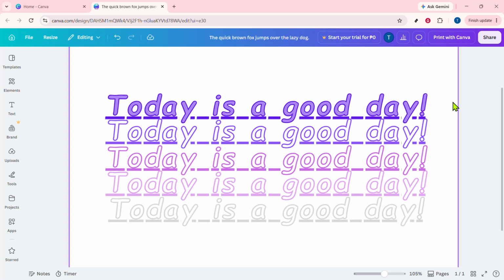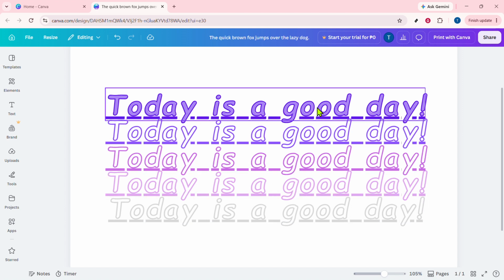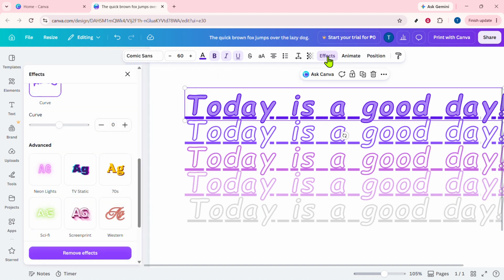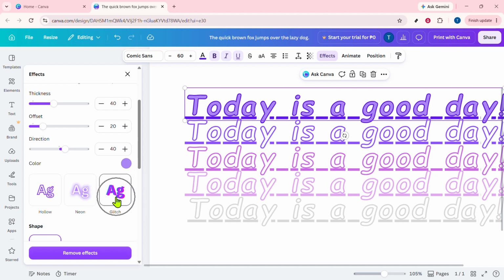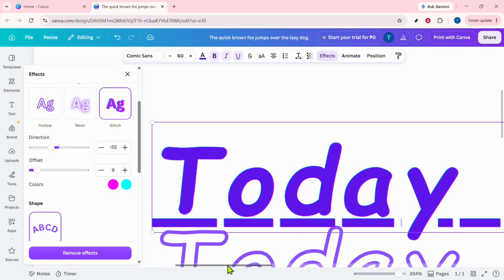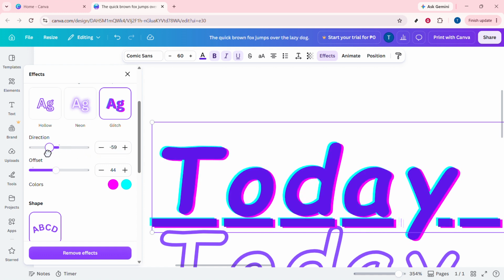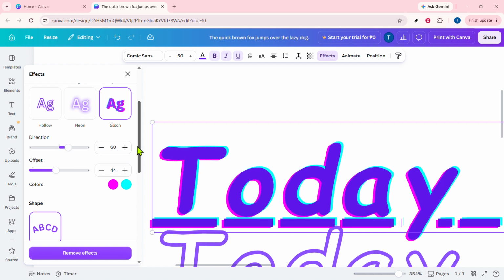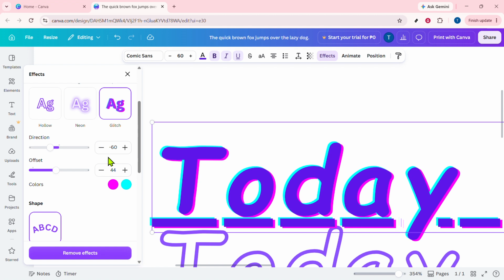How to Add Glitch Effect to Text in Canva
In today’s video, we cover how to add a glitch effect to text in Canva step-by-step. If you want to create a distorted, digital, and futuristic look, a glitch text effect can make your designs more dynamic and eye-catching.

In this tutorial, you'll learn:
✅ How to add a glitch effect to text in Canva
✅ How to create a distorted glitch text look
✅ How to use colors, shadows, and layered text
✅ How to create a digital or futuristic text effect
✅ How to customize your glitch effect
✅ Tips for creating eye-catching glitch typography

Whether you're creating YouTube thumbnails, gaming graphics, posters, social media posts, video covers, or other creative projects, a glitch text effect can give your design a bold and modern appearance.